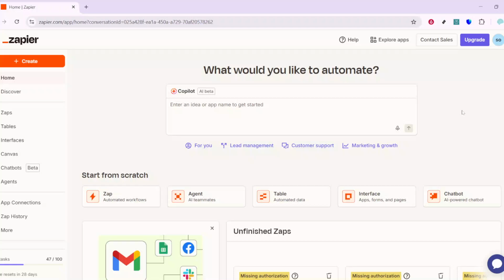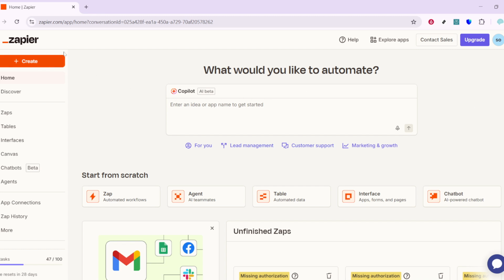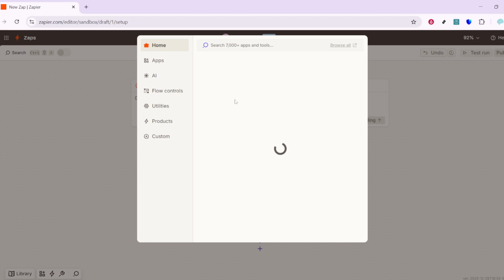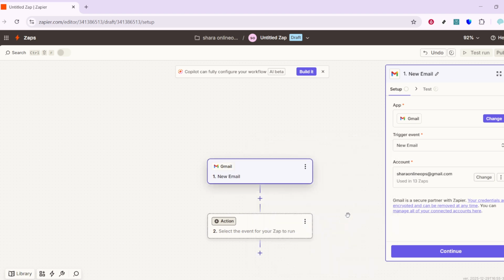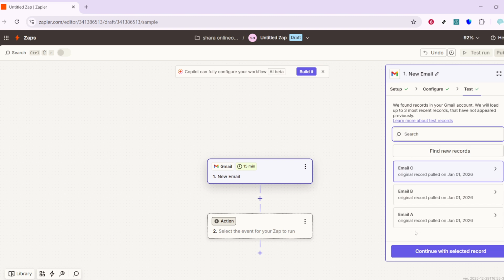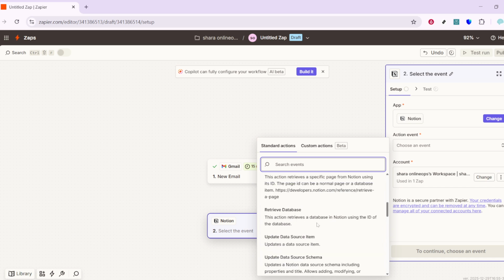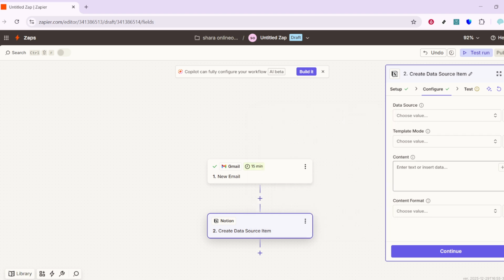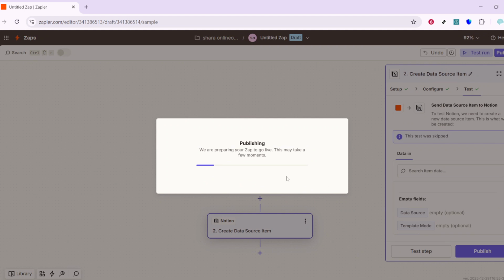How To Use Zapier With Notion (Updated 2026)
In this video, we discuss the best ways to implement notion automation through a zapier integration to supercharge your productivity. Learn how to automate notion databases and use this notion tutorial to build a better workflow automation system for your digital organization.

00:00 Intro
00:14 Start a New Zap
00:31 Set Up the Trigger
01:10 Choose the Action Application
01:21 Map Fields and Test the Action
01:50 Publish the Automation
02:00 Monitor Performance with Zap History